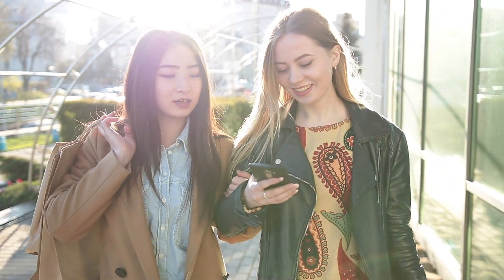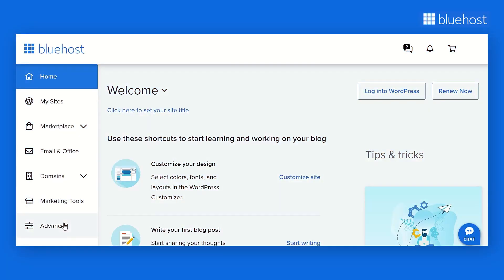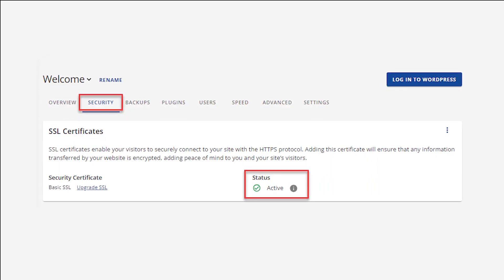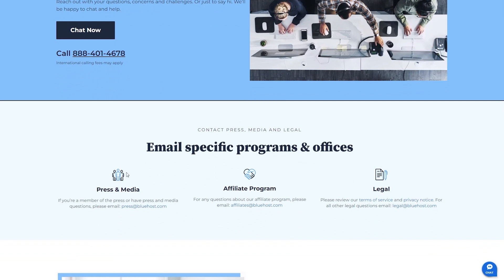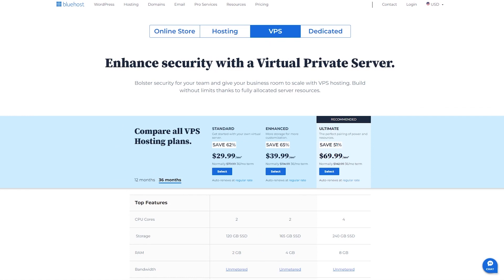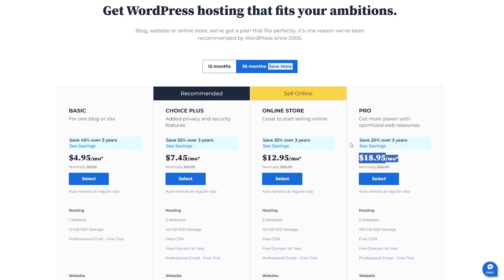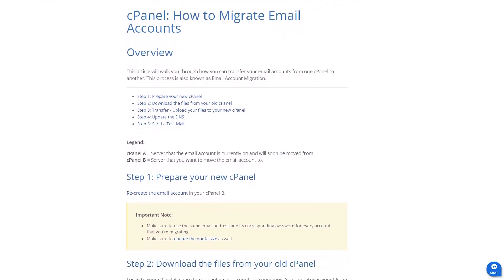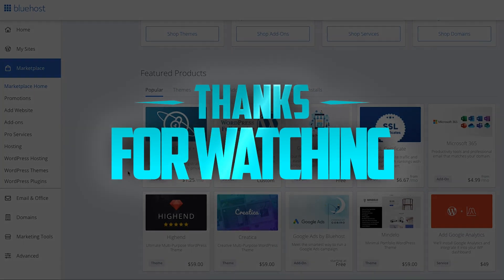Bluehost Review 2026 | The Ultimate Web Hosting Solution Revealed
Unlock the potential of web hosting with our Bluehost Review 2026. Discover the ultimate web hosting solution for your online success!

Now, these days having an online presence is important whether you want to create a personal blog or a small business. And you may be wondering, how can you create a website with no coding knowledge? Well nowadays, you can use website hosting services that offer different tools and features to help you create whatever website you want. And one website hosting service that I personally like and have used to create my website for my e-commerce business is Bluehost, one of the best website hosting services.  So, in today’s video, I’ll be talking about its features, customer support, pricing, and how easy it is to use. And while Bluehost doesn’t offer free site migration services, I believe it’s one of the best services for creating a website especially if you’re a beginner. So, if you’re looking for a website hosting service that covers all the bases, whether you’re a beginner or already experienced in web designing, then this video will be for you. And by the way, if at any point you'd like to check out Bluehost for yourself, check out the link in the description to get a discount that you wouldn’t get by going directly to the website. Now, I’ve been using Bluehost for over two years now, and I can say that my experience with it has been mainly positive, from the moment I signed up for its hosting services. And one of the standout features for me is the user-friendly interface, which makes managing my website easier. So, whether it's setting up a new site or installing applications like WordPress, Bluehost's one-click installations have saved me a lot of time and effort. Alright, let’s talk about BlueHost’s features and how easy it is to use. Now, I’m not experienced with technology, so I was pleased to see that Bluehost’s user interface is beginner friendly and efficient. I really liked the user-friendly control panel and installing Wordpress with one click has  simplified the entire website management process. And so, I've been able to create and customize my site without any effort, with everything I need at my fingertips. The clean and organized layout of the control panel has made managing my website a smooth and enjoyable experience. So, whether you're a beginner or an experienced web developer, Bluehost's interface strikes the perfect balance between simplicity and functionality. It allows you to focus on content creation and site customization, knowing that the technical aspects are handled with ease. Plus, their customer support is very responsive and always ready to offer assistance whenever I have questions or run into any issues. Alright, so while BlueHost offers many great features, there are a few potential drawbacks to consider. First, like I mentioned earlier, Bluehost doesn’t offer a free site migration service, which you have to pay a fee of around $150 to migrate up to five websites and 20 email accounts. And so, lots of people might find this inconvenient, especially if they're looking to switch from another hosting provider to Bluehost. However, Bluehost offers clear and accessible documentation on how to perform website migrations yourself, which can be very helpful if you have the technical skills that allow you to handle the migration process without any additional costs. Bluehost also offers reliable customer support, which can assist with migration-related queries and concerns. So, while the lack of a free migration service may be a drawback, the available resources and support make it possible for you to successfully manage migrations on your own with confidence. Overall, Bluehost is a solid choice for beginners and small businesses as it offers great security, support, user-friendly features and competitive pricing, which makes it one of the leaders in website hosting and my personal favorite. Alright, that’s it for today! And if you have any questions or personal experience with Intego, leave that in the comments below.

Hope you enjoyed my Bluehost Review 2026 | The Ultimate Web Hosting Solution Revealed Video.